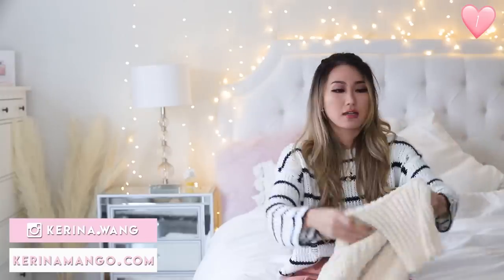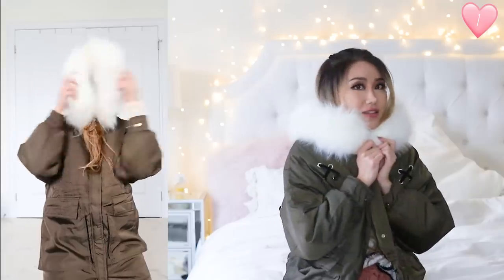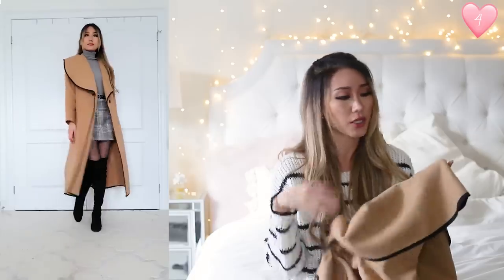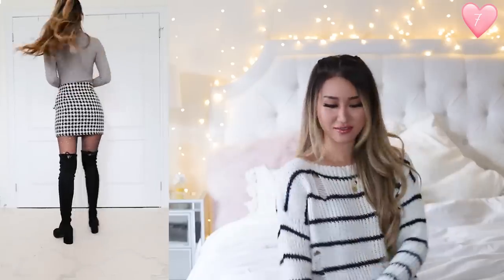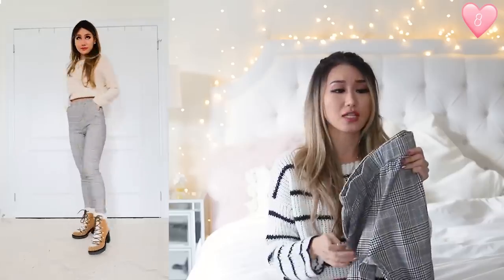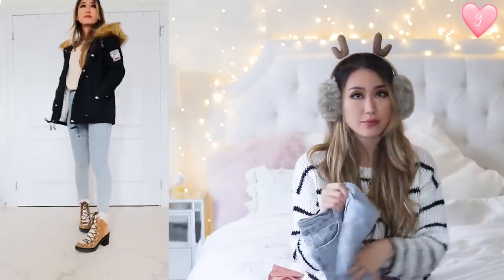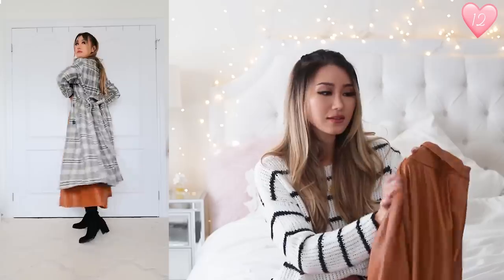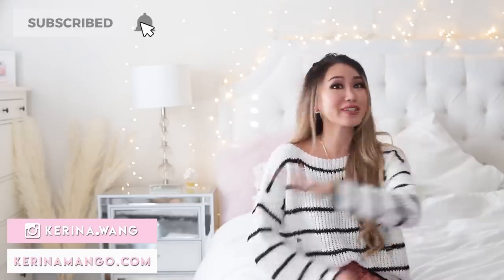SHEIN Winter outfits under $50! | Winter Coats & Jackets try-on haul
Thank you so much for 100K!!!  Enjoy this winter SHEIN coats haul!

♥ MY MEASUREMENTS ♥
5'7" or 170cm tall / 33"-25"-36"

Many items are sold out/unavailable so I linked similar ones ❗❗

0:00​ links below!

0:08 Outfit 1
unbreakable sheer tights, Sheertex (xs $49)
black fleece tights (os $2)
2pairs knee length socks (one-size $3.5)

2:13 Outfit 2
plaid red white skirt ($12)
over the knee boots ( $34)
star sparkling pantyhose (OS $5)

3:28 Outfit 3

4:42 Outfit 4
grey long sleeve turtle neck ( $11)

5:09 Outfit 5

5:28 Outfit 6

6:20 Outfit 7

7:52 Outfit 8
teddy contrast suede coat ( $37)
navy red plaid scarf ( $9)
100% merino wool sweater (S $40)

9:43 Outfit 9
brown tan plaid scarf ( $10)
100% merino wool sweater (S $40)

11:14 Outfit 10
red navy plaid skirt ( $5)

11:47 Outfit 11
100% merino wool sweater (S $40)
tan brown checkered jacket ( $28)
burnt orange tan boots ( $52)

12:46 Outfit 12

13:34 Outfit 13
red plaid skirt with belts ( $10)
red plaid christmas coat ( $33)

14:40 lmk what you want to see next!

╰ Tag me @kerina.wang so I can repost you!